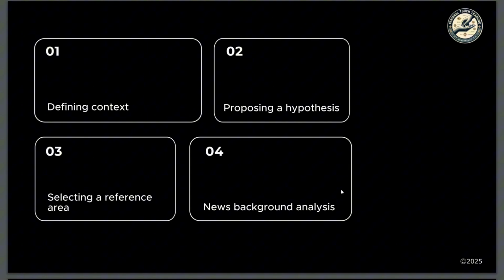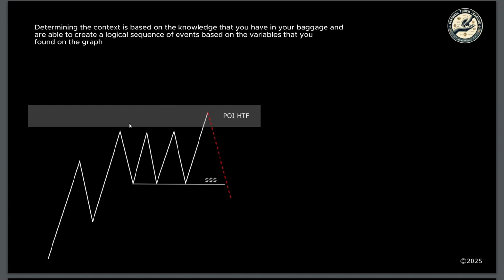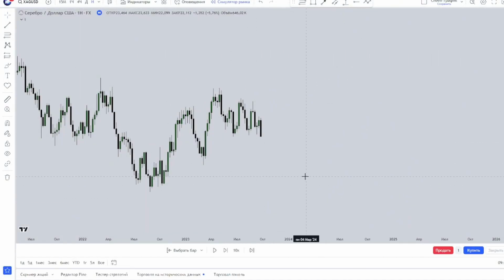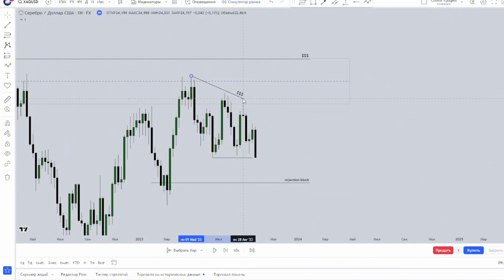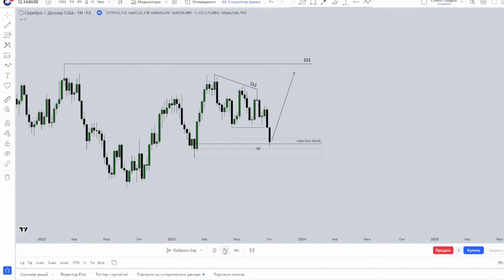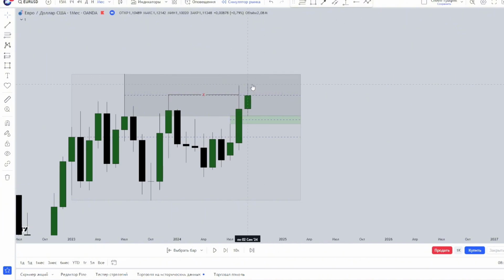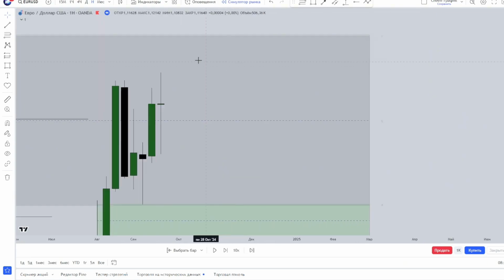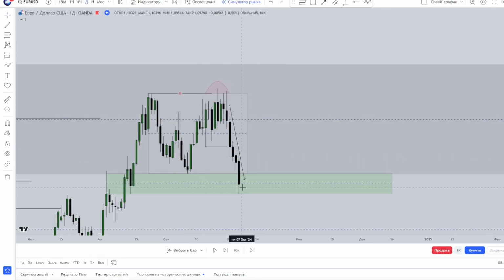Decision-making algorithm for determining the context! Trading plan